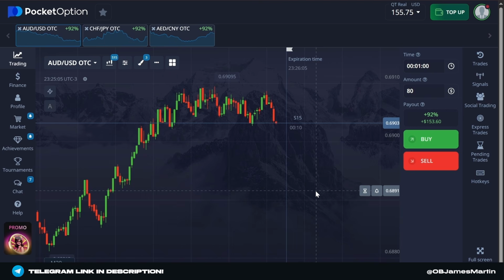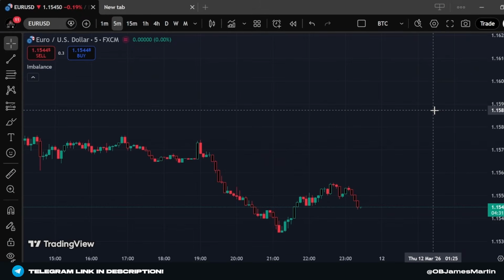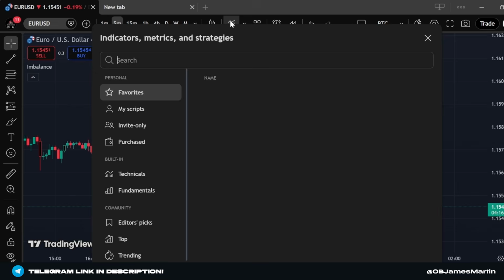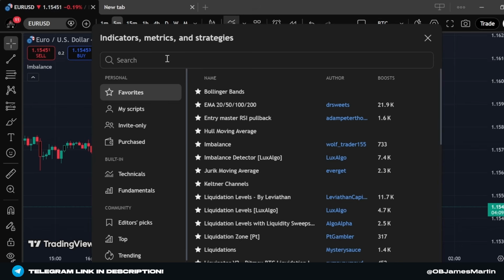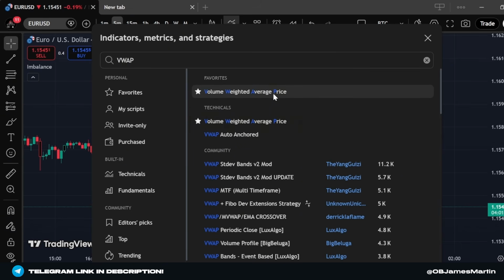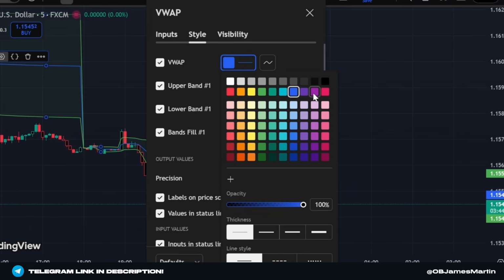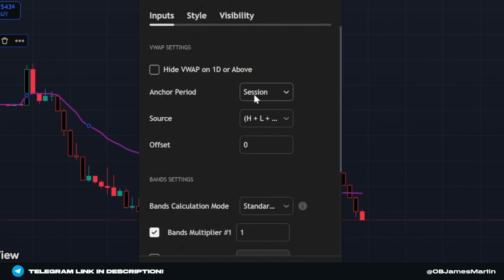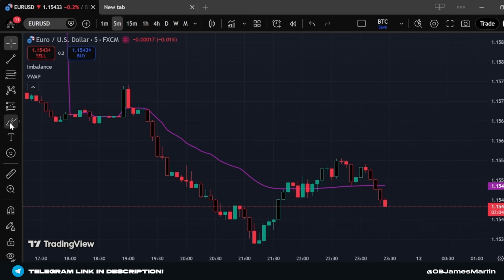The VWAP Level on Pocket Option Where Smart Traders Quietly PROFIT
📊 The VWAP level often reveals where real market balance exists.
Professional traders frequently watch this reference to understand whether price is trading above or below fair value.

In this video, I explain how VWAP works, how to read its reactions, and how traders use it to identify higher-probability entries.

• Identifies fair value in the market
• Highlights institutional price levels
• Improves entry precision
• Filters weak signals
• Works well in trending and ranging markets

🎓 Inside this video you’ll learn:

1️⃣ How VWAP is calculated and interpreted
2️⃣ How price reacts around VWAP
3️⃣ How to confirm entries using VWAP
4️⃣ How to apply this on Pocket Option, Quotex & IQ Option

📌 On my channel, you’ll also find:

• Market structure strategies
• Institutional price concepts